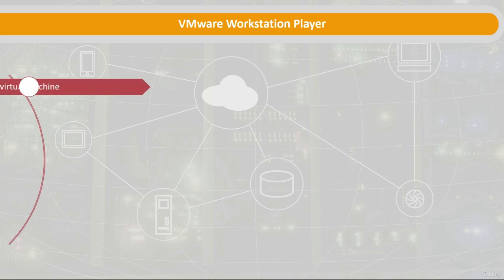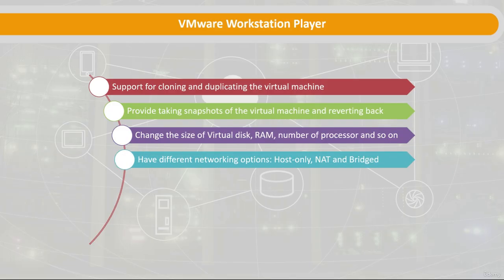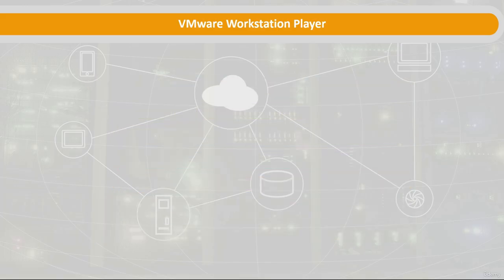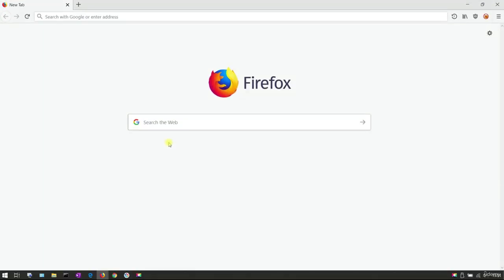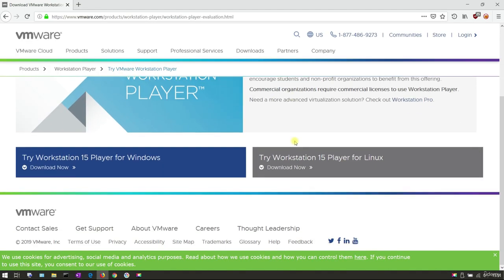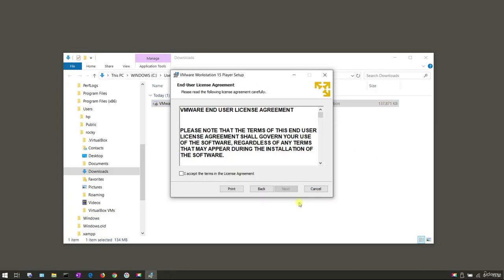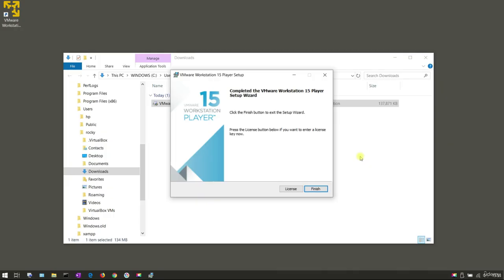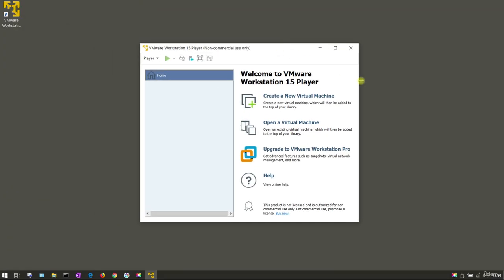CompTIA Pentest+ | 1. Setting Up Virtual Lab Environment for CompTIA Pentest+ PT0-002- Ethical Hacki